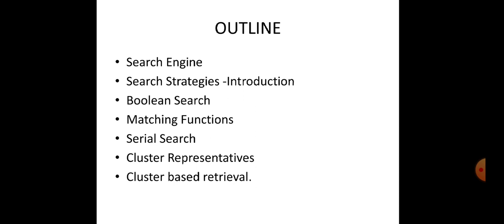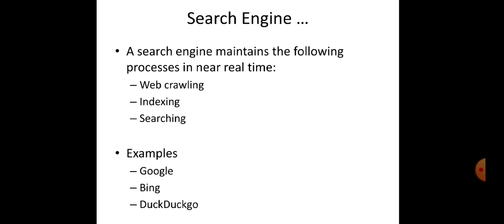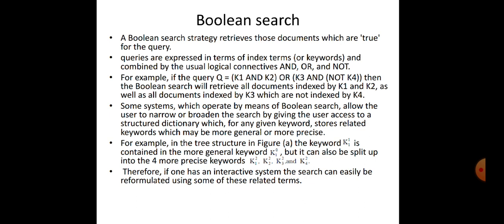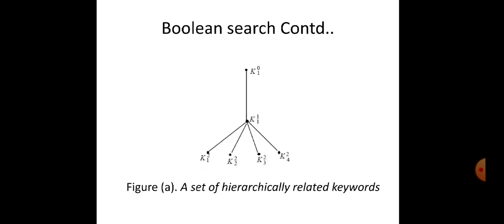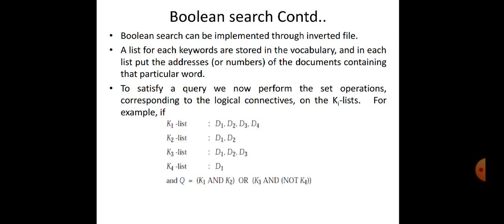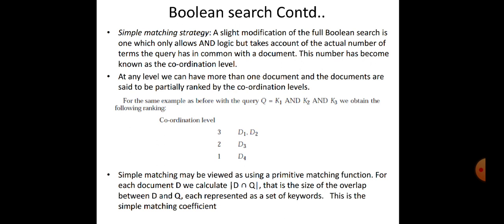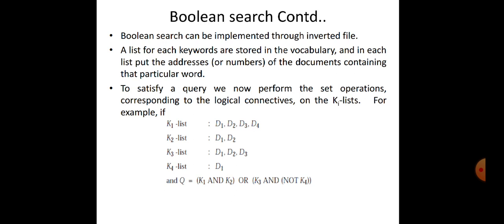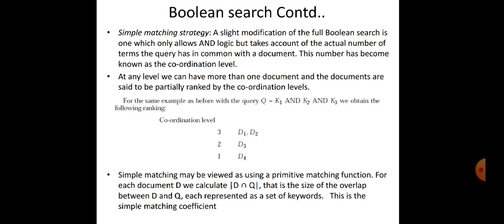KTU IT362 | Search Engines | Boolean Search